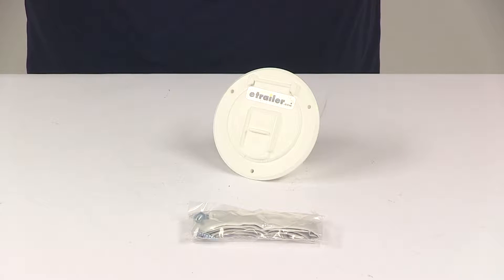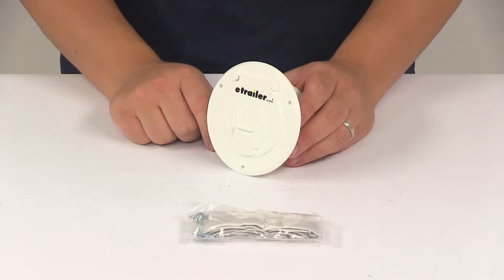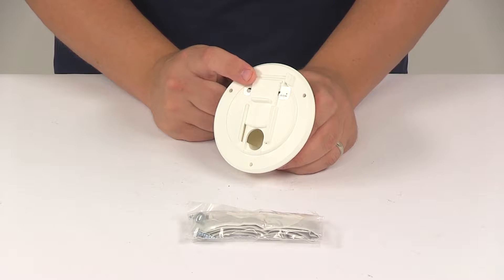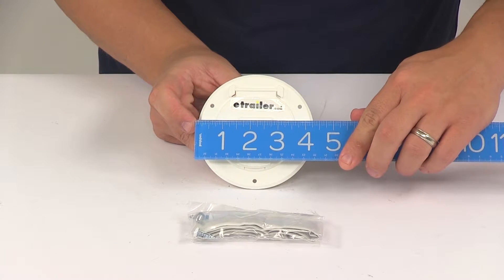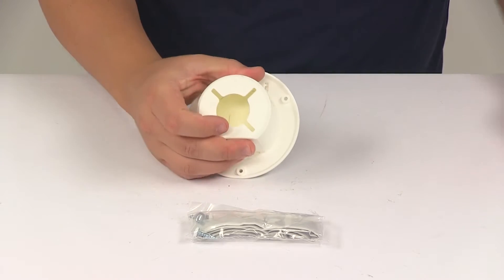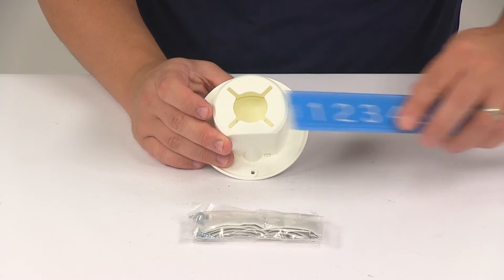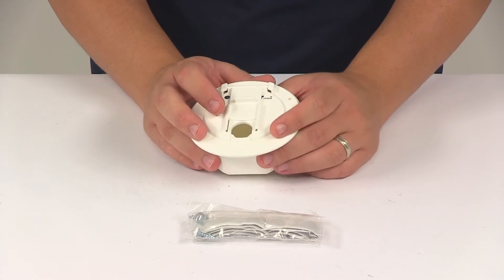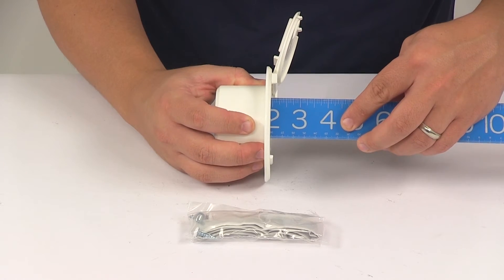etrailer | Review of the Valterra Electrical Cable Hatch for RVs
Today we're going to be taking a look at the Valterra Electric Cable Hatch for RVs. This is for use with RV electrical cables up to 30 amps. It does come with the installation putty tape and the necessary mounting screws to get the unit fully installed. It's going to have your main hatch door right here that swings open for easy access, and then that does snap shut, so it's got a nice secure closure. Then it has the sliding door that allows the cable to pass through when the main hatch is closed. That's also going to be helpful in keeping unwanted items out of the stored area when the cable isn't being used. The overall dimensions of the unit: Overall diameter's going to be about 4 1/4 of an inch, overall depth from very back to very front is going to be pretty close to 2 3/8 of an inch.

It does require a cut-out for installation. That cut-out's going to need a diameter of about 2 7/8 of an inch. This hatch is going to be white in color. Your mount hole separation, it's got 3 mounting holes. Those are all going to be separated on center by 3 3/16 of an inch.

It's going to be center on center apart from one another. This area right here is going to give us a diameter measurement of about 3/4 of an inch. The main opening area is going to give us a diameter of about 2 5/8 of an inch with an internal depth measurement of pretty close to 2 inches. That's going to do it for today's look at the Valterra Electric Cable Hatch for RVs.